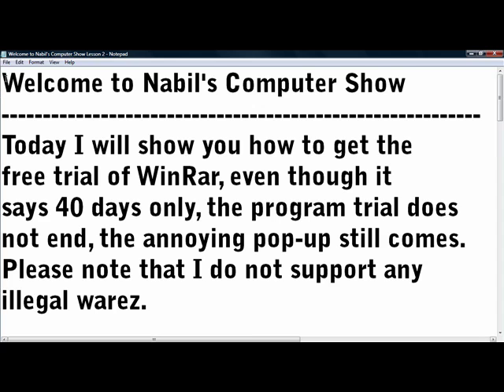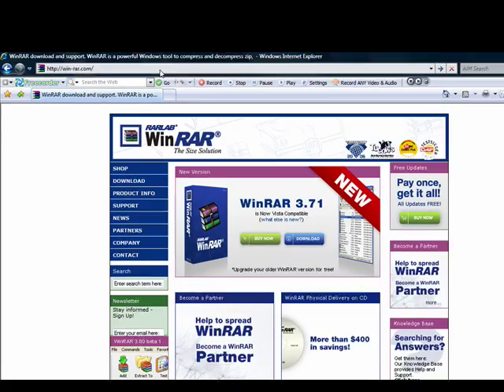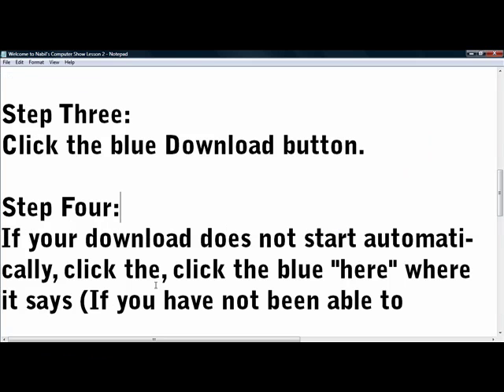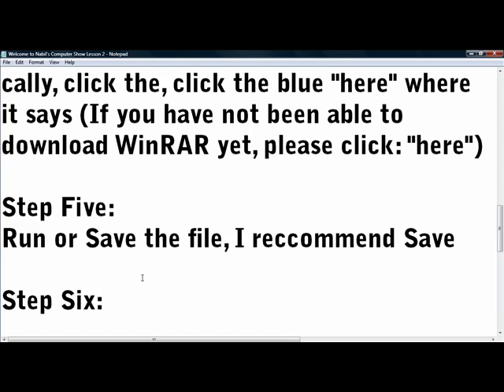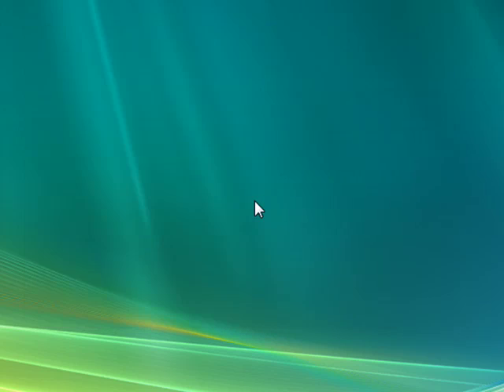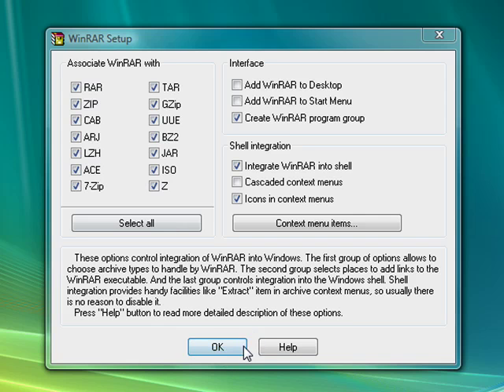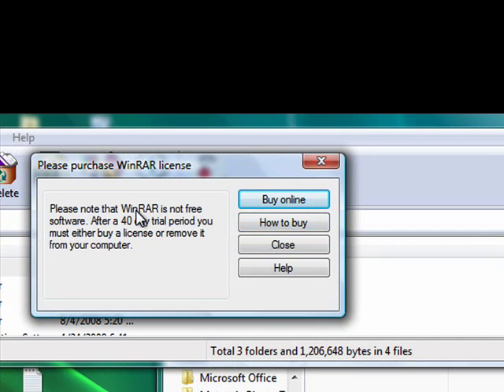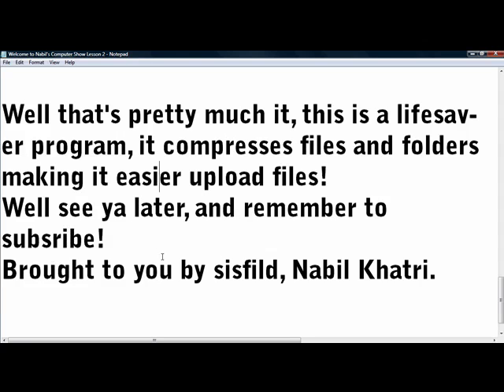Nabil's Computer Show-How to Get WinRar Free on your PC, 100% Legal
Welcome to Nabil Khatri's Computer Show!
Find out how to get WinRar 100% free and legal.